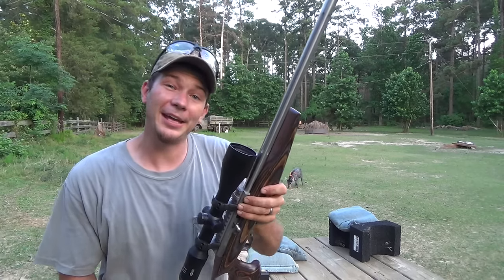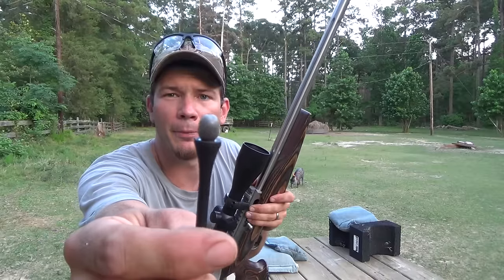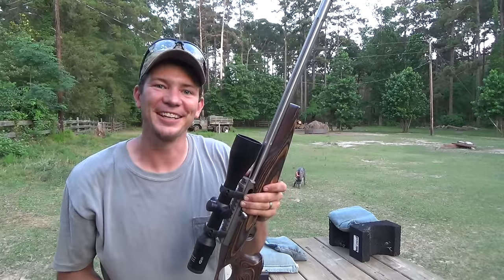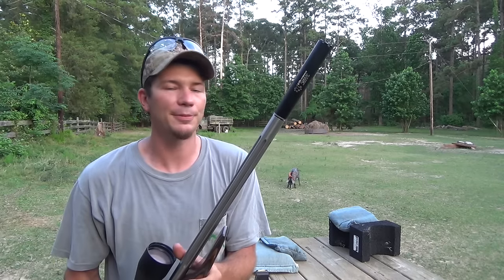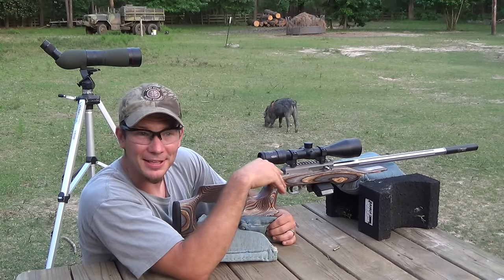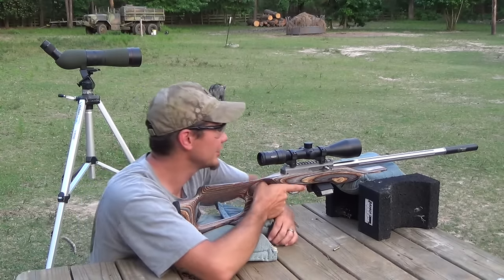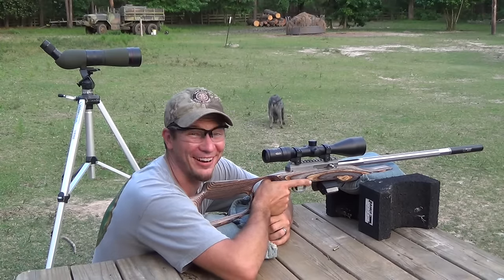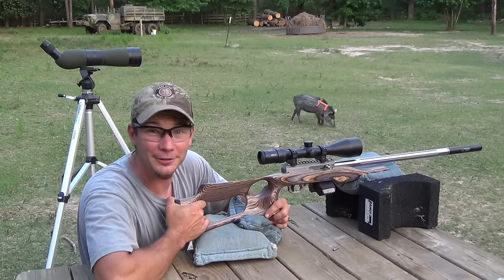Tick Shot Trick Shot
Shooting a tick off a hog at 100 yards!